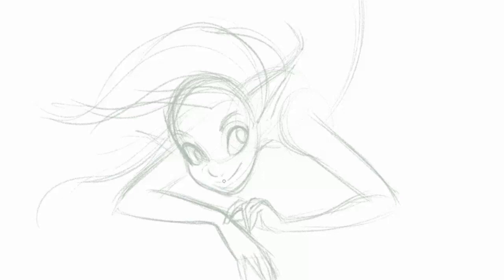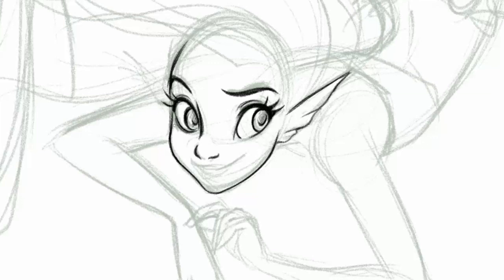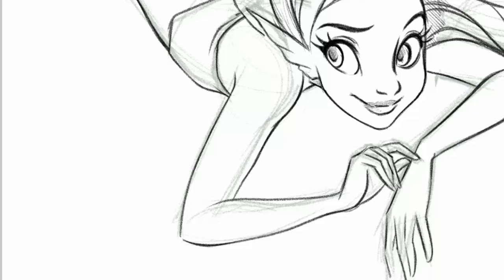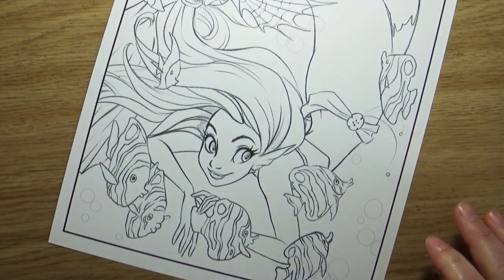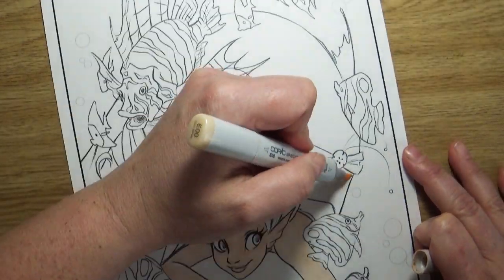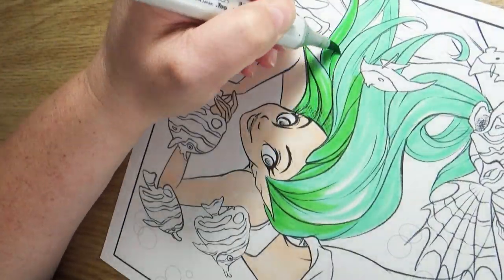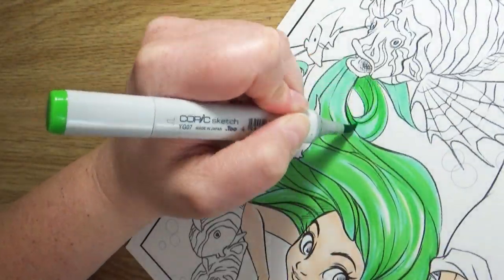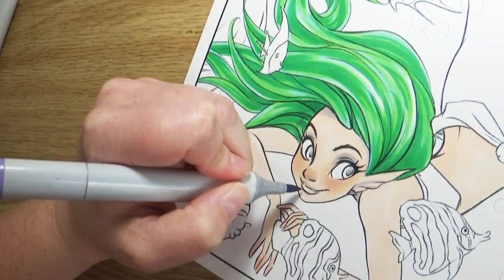Helping: Doing what I can.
During times like this, we often see so much doom and gloom that its hard to find something to be happy about.  I want to focus on what I can do to bring a little joy.  Share your ideas with me and lets create some fun!

Mailing address:
Art ala Carte
c/o Valerie
USA

Etsy  shop